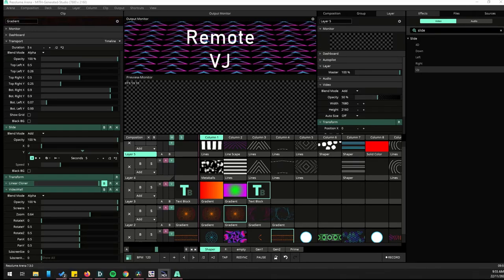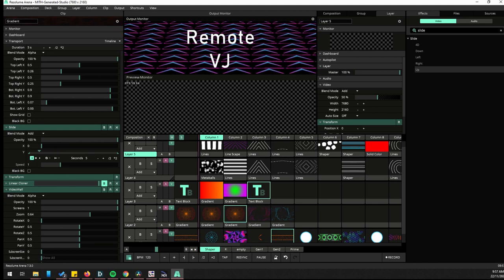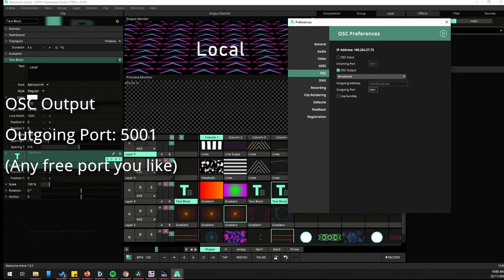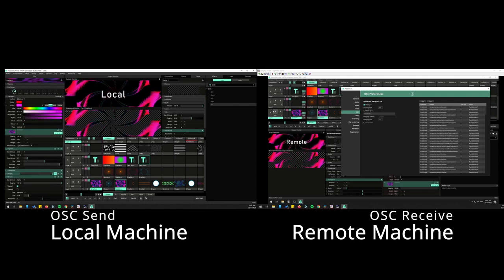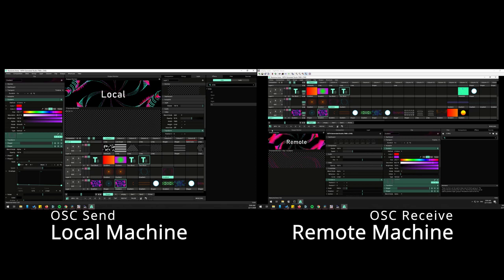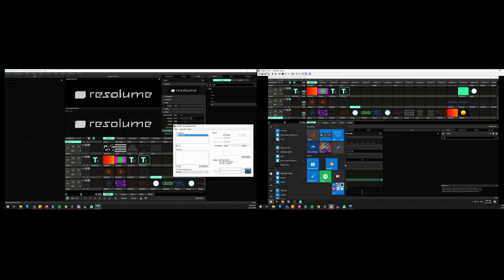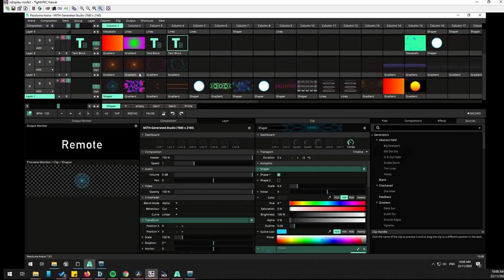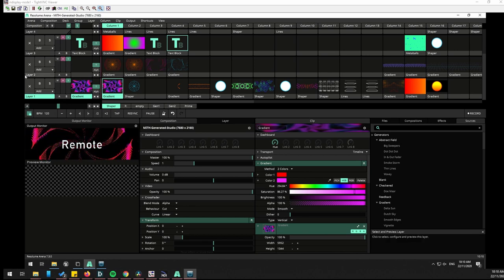Remote VJ with OSC or MIDI 💻 📡 // Resolume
Here is a video on using running Resolume remotely.

Using either OSC or MIDI over a VPN connection